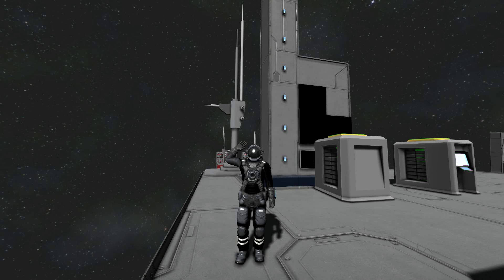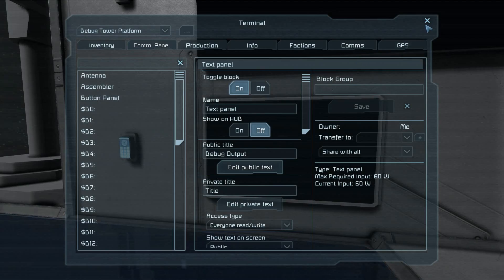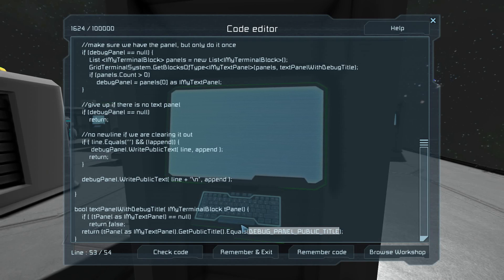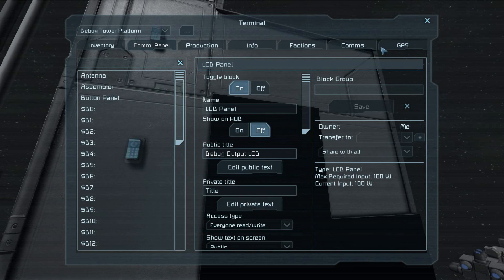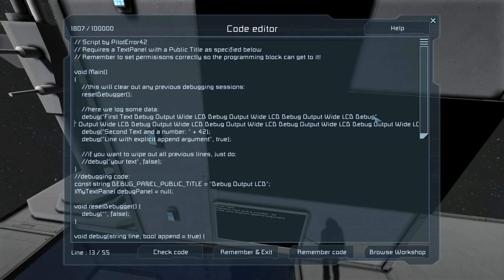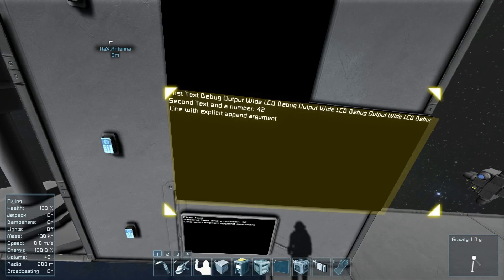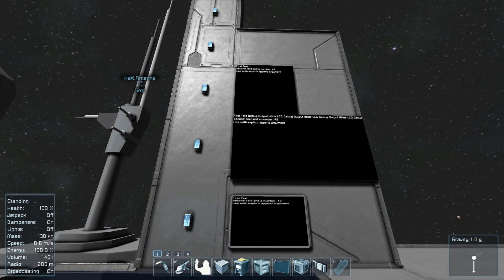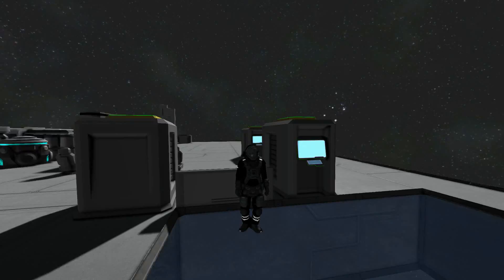Space Engineers Programming #10 - Best Debugs (with Text Panels)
Now that we finally have access to TextPanels programmatically, we can use them for our debugging output!!